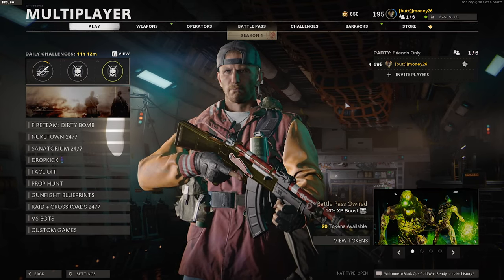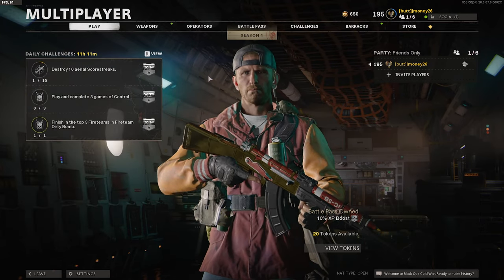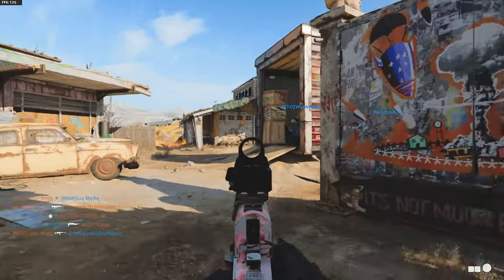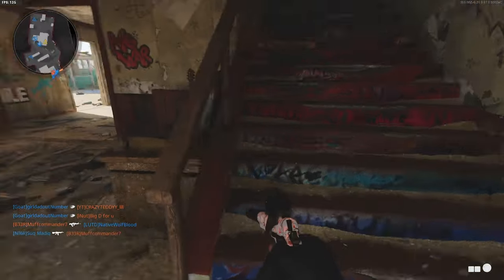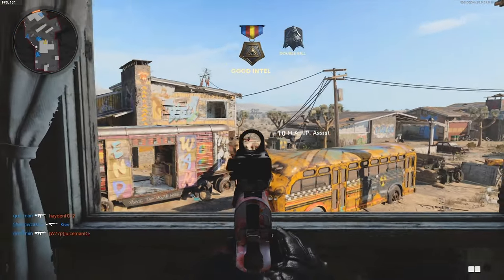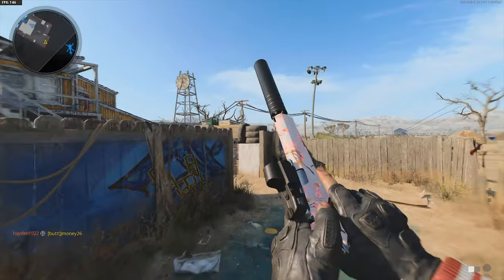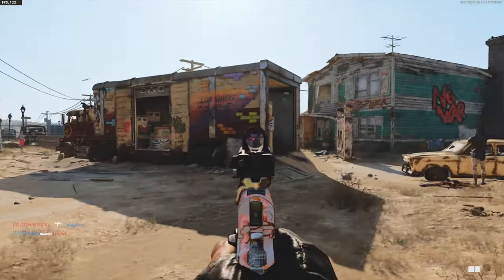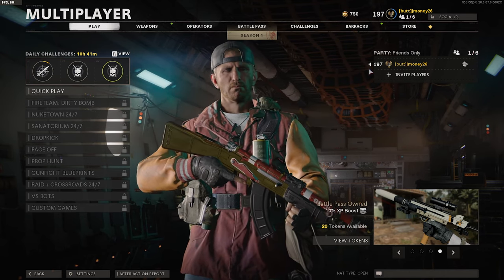we got kills behind cover down to a science (Road to Dark Matter 1911)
lmao down to a SCIENCE get it? anyways, In todays road to dark matter video we try to get the 1911 gold but first we gotta figure out the best way to get kills behind cover, and I think we did...